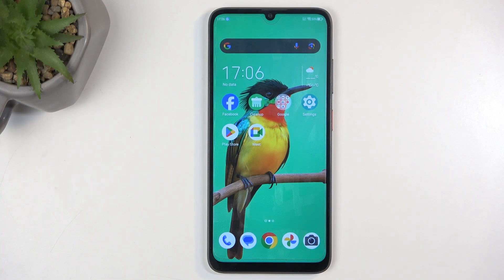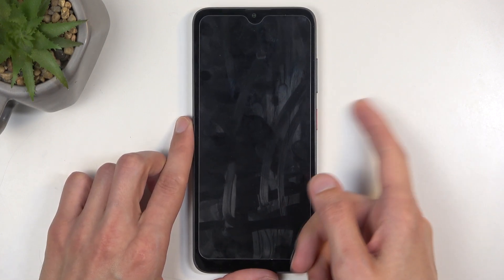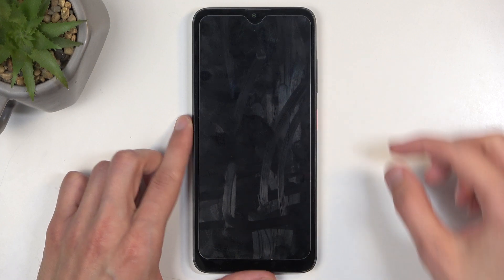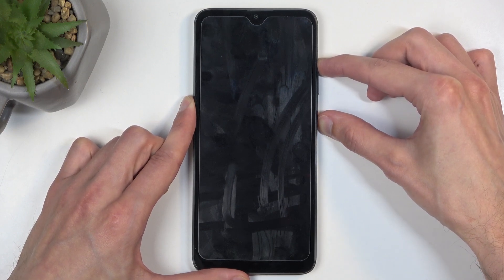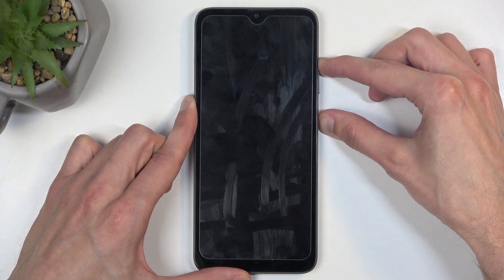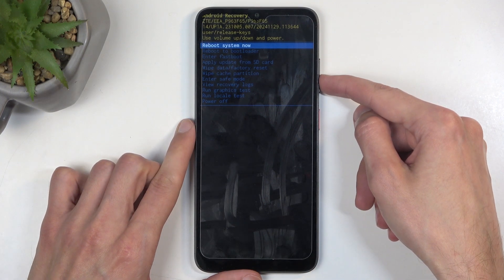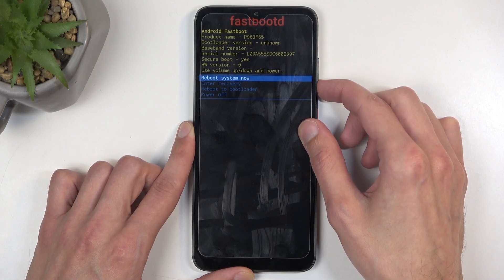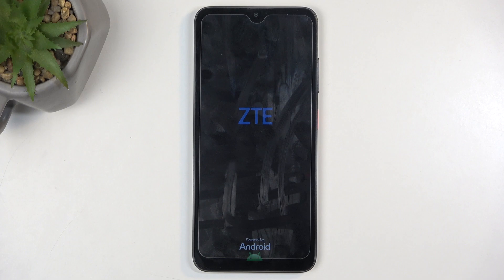How to Enable Fastboot Mode on ZTE Blade A55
Enabling Fastboot mode on your ZTE Blade A55 is a crucial step if you're looking to perform advanced actions such as unlocking the bootloader, flashing firmware, or recovering your device from certain software issues. Fastboot mode allows your phone to communicate with a computer for these tasks. TOnce in Fastboot mode, you can use specialized tools to manage your device at a low level.

How to Activate Fastboot Mode on ZTE Blade A55?
How to Enter Fastboot Mode on ZTE Blade A55?
How to Access Fastboot Mode on ZTE Blade A55?